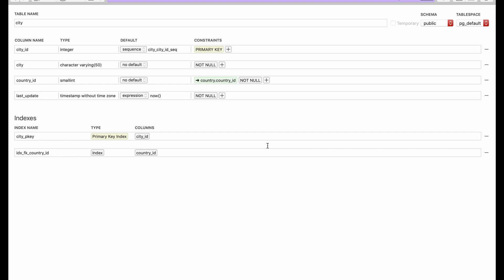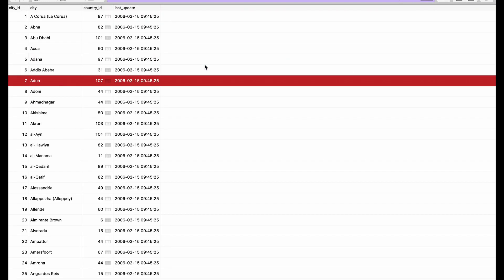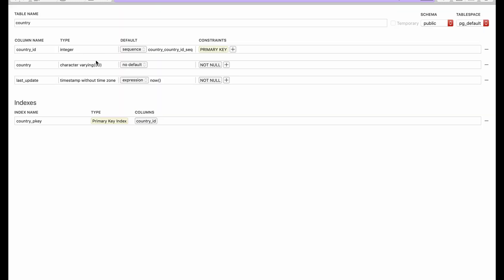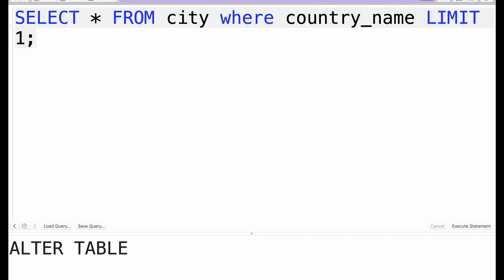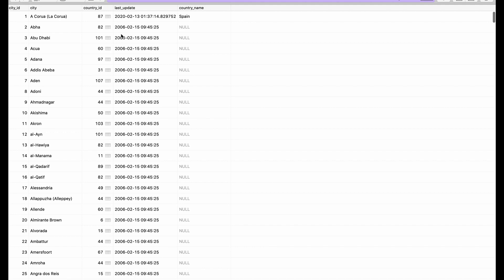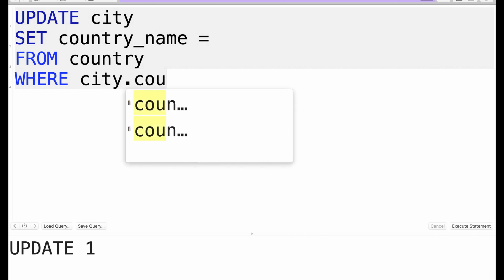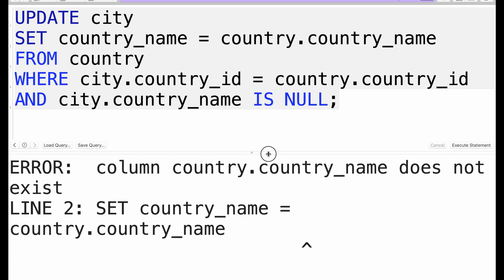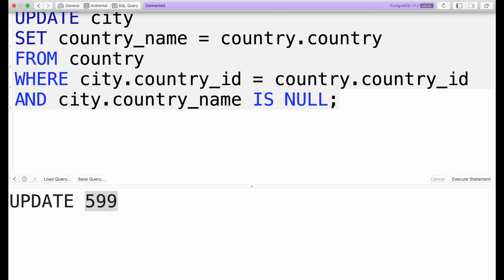Updating a SQL table with UPDATE JOIN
In this video, I show how to update several rows in a table with the information contained in another table. I make use of PostgreSQL here.